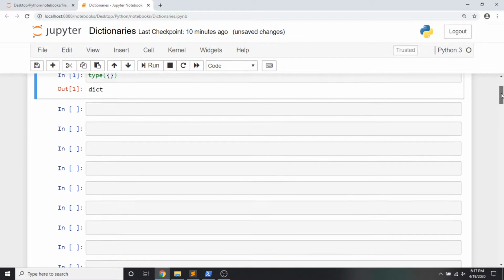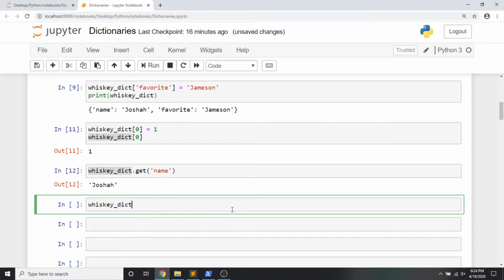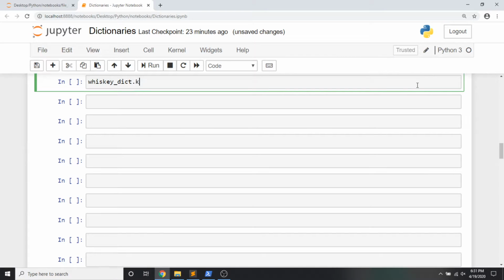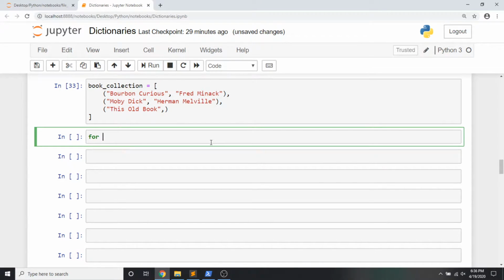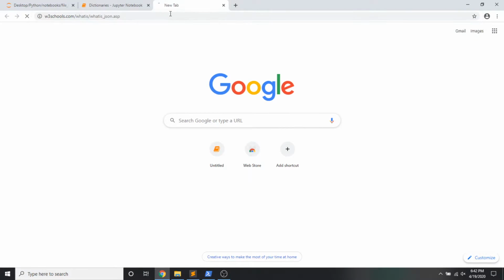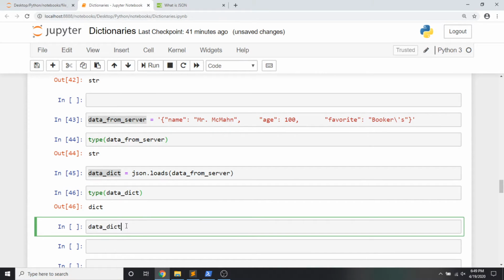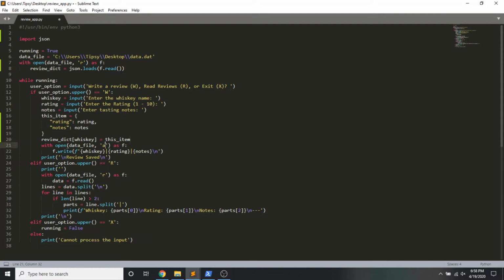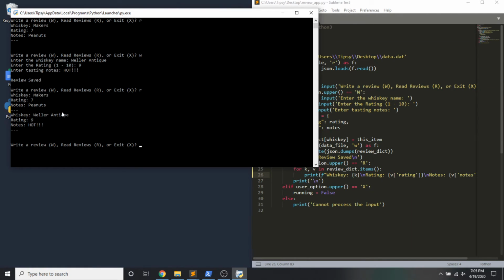Learn Python E6: Dictionaries & JSON | Jameson Black Barrel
Explore key-value pairs using Python dictionaries and JSON.

Season 1 - Episode 6 | Featuring: Jameson Black Barrel Irish Whiskey

In this video we discuss dictionaries - a collection object in Python that holds key-value pairs of data. You insert data in a dictionary by referencing the key name/object and providing a value object. Dictionaries are a collection object that allow easy-retrieval of data by name-indexing the items so that we can avoid looping through all the values in a collection.

We drill into the functionality of Python dictionaries by exploring some of the commonly used methods (.get(), .setdefault(), .update()). Sometimes when working with dictionaries, we still do want to loop through all the items like we would with other collections - this video also demonstrates some of the common methods used for deriving alternative collection items from the dictionary (.keys(), .values(), .items()). Methods to remove items from the dictionary are also discussed (.pop(), .clear()).

While discussing how dictionaries provide easy access to the data they hold, we will talk about JSON (JavaScript Object Notation - text formatting for key-value data that has implementations across many languages). I will show how to use the python JSON stanard library module to convert a dictionary to JSON text, and JSON text back to a python dictionary.

The final exercise for this video starts with the whiskey review app that we started in the last video. We refactor the code so that instead of processing the data by looping through lists, we form a dictionary that holds the app data and read/write to file as JSON text.

I hope you find these videos helpful, and I look forward to interacting with you in the comments~